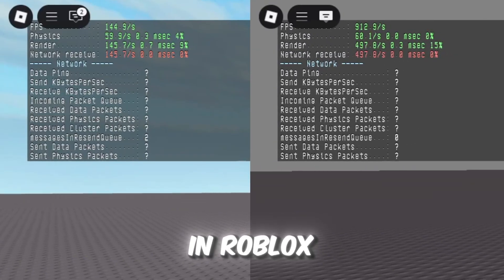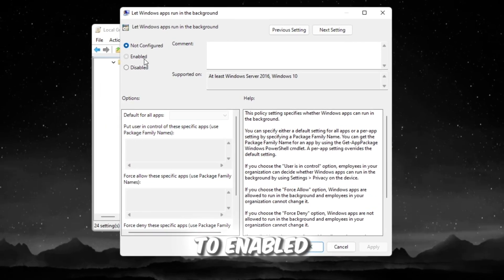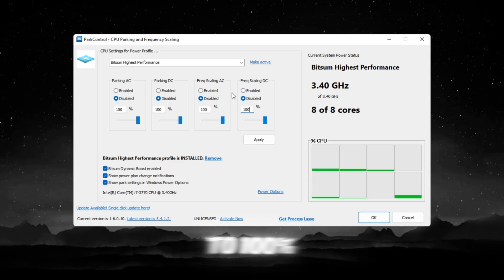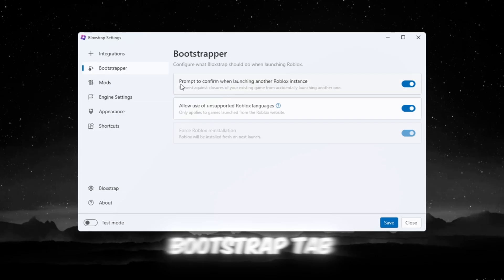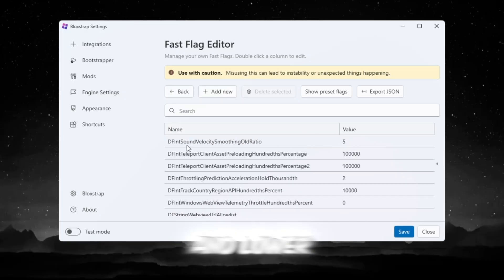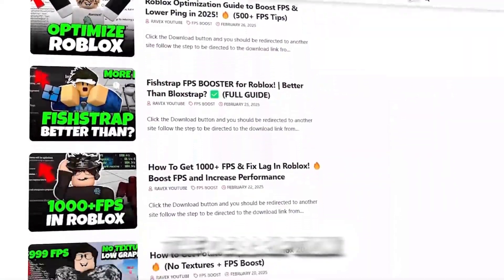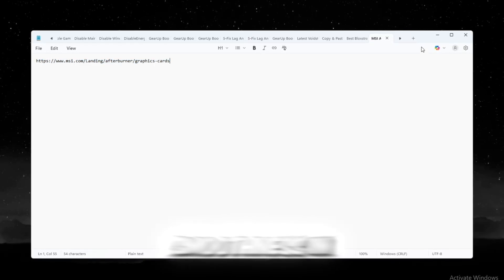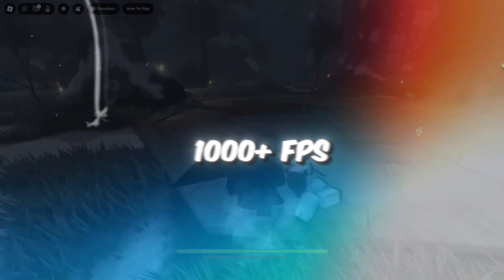How to Use Bloxstrap for Roblox in 2026 + BEST Fast Flags Settings (MAX FPS & FIX LAG)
Want to boost your FPS and fix lag in Roblox? In this video, we’ll guide you through the best settings and Fast Flags to use with Bloxstrap to achieve 1000+ FPS and get the most out of your gaming experience after the latest Roblox update! 🏎️

✅ Step-by-Step Guide:

Disable Power Throttling & Background Apps: Stop Windows from limiting CPU power and running background apps that reduce performance.

Enable All CPU Cores Using ParkControl: Unlock the full power of your CPU for maximum speed and smoother gameplay.

Bloxstrap + Fast Flags: Learn the best settings for Bloxstrap to boost FPS and reduce lag using Fast Flags.

Free Up RAM with ISLC: Clear your RAM to improve Roblox performance, reduce stuttering, and increase FPS.

MSI Afterburner for GPU Boost: Safely overclock your GPU for higher FPS and smoother gameplay in Roblox.

Turn Off Windows Tracking: Disable unnecessary Windows background processes for faster Roblox performance.

🔥 Final Result: After following these steps, you'll notice 1000+ FPS, smoother gameplay, and lower ping in Roblox!